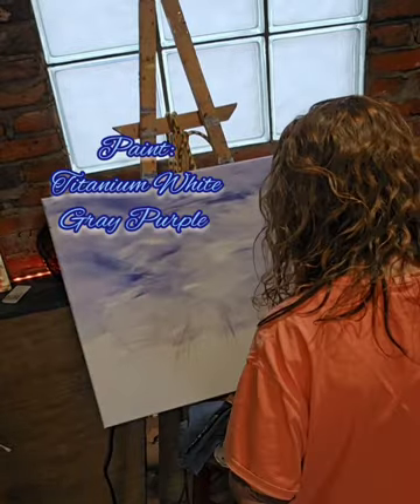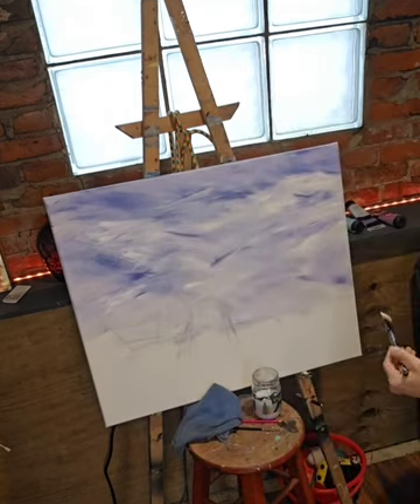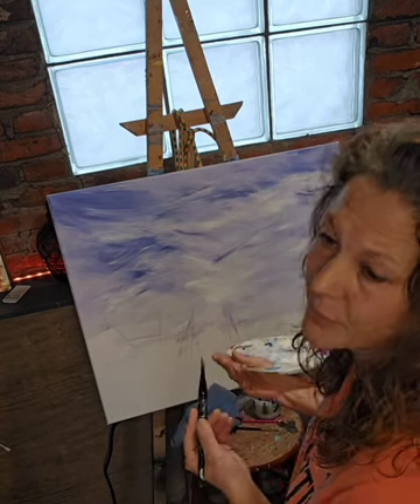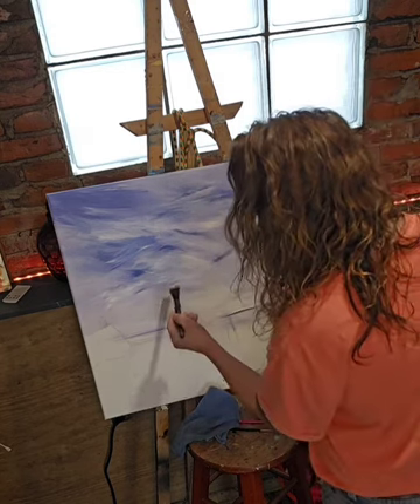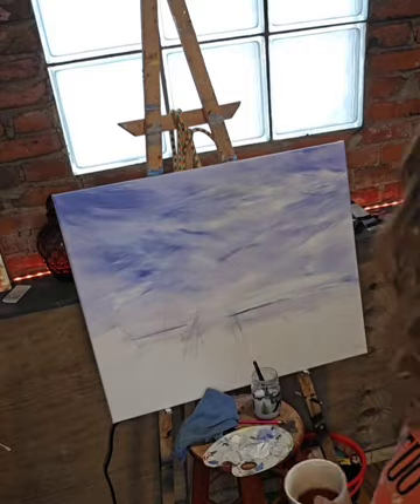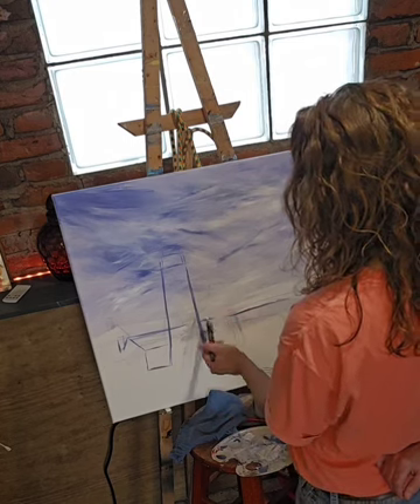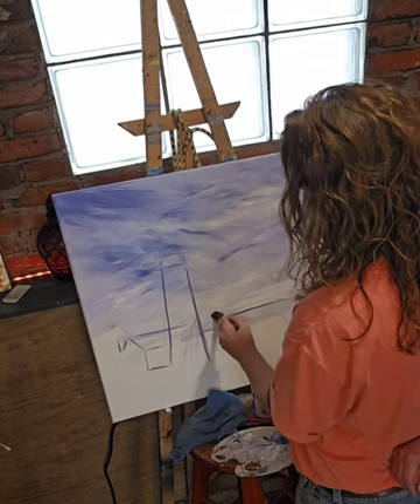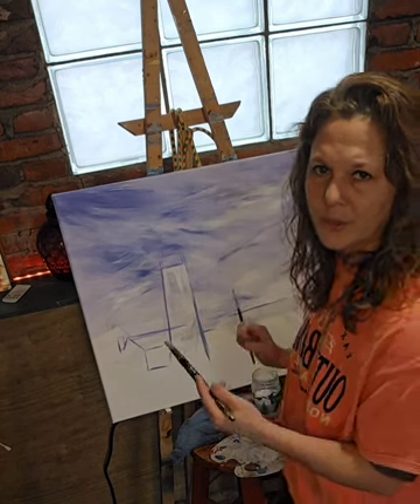Painting tutorial Savage Art style ✨️